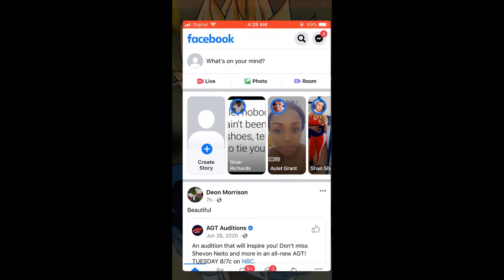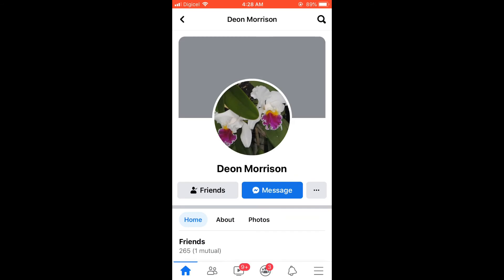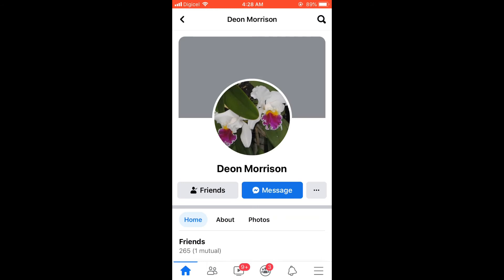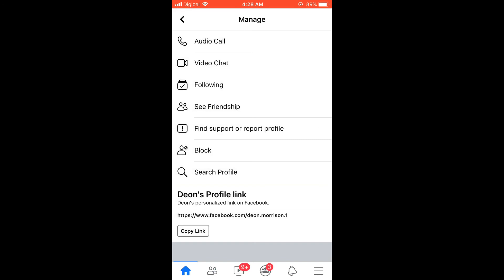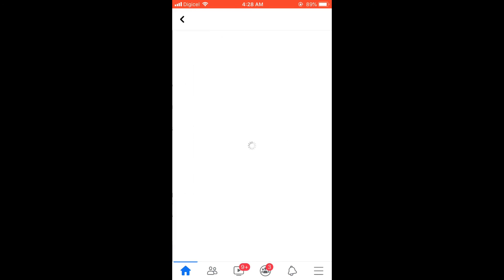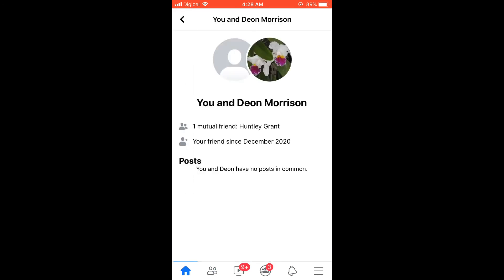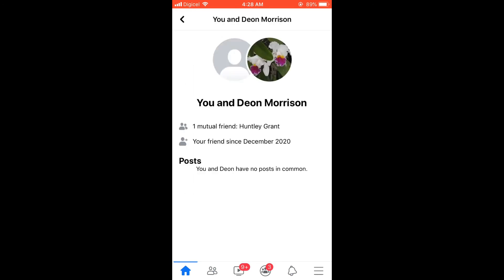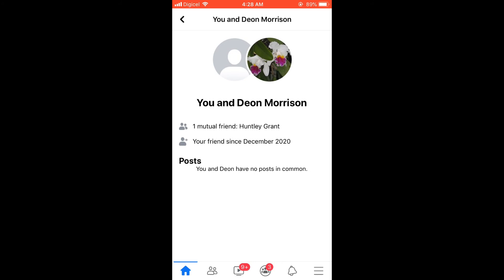how to see on facebook when someone became friends 2024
how to see on facebook when someone became friends